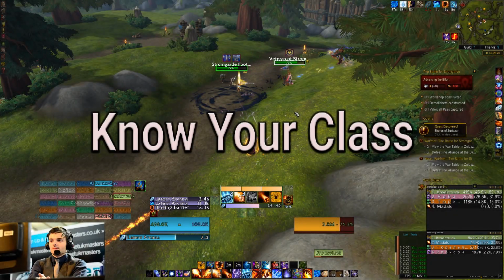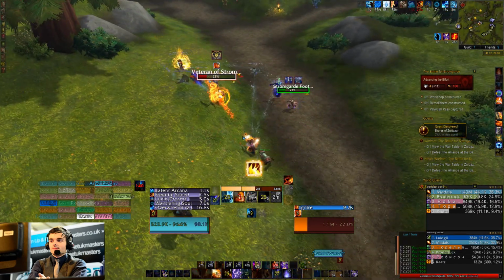5 Top Tips to do more Ranged DPS in World of Warcraft - PvE | Raiding | Mythic+ Guide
Top 5 (and a bonus) tips to do more damage as a ranged DPS. If you're a Mage, Warlock, Shadow Priest, Elemental Shaman, Balance Druid, or Hunter; this guide will help you do more DPS in PvE World of Warcraft.

0:23 - Know your Class
1:17 - Know the fight!
2:05 - Always be Casting (ABC)
2:45 - Plan Ahead
3:35 - Stay Cool
4:12 - Weak Auras

 - live most days from 1700 CEST